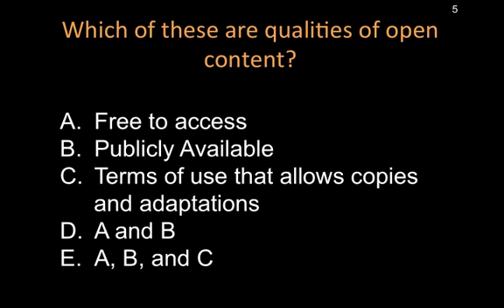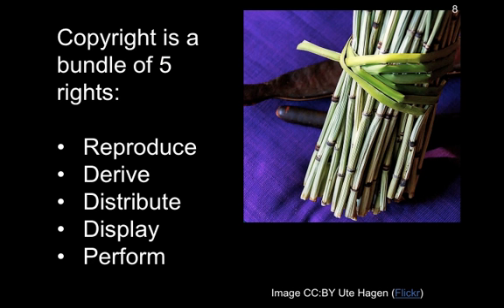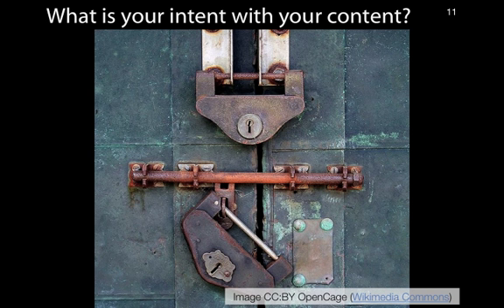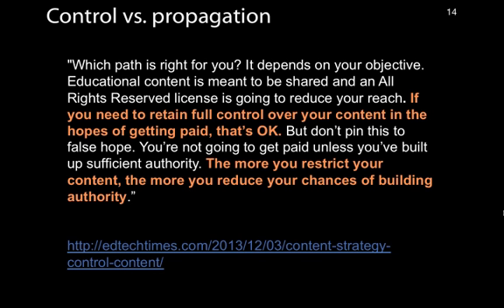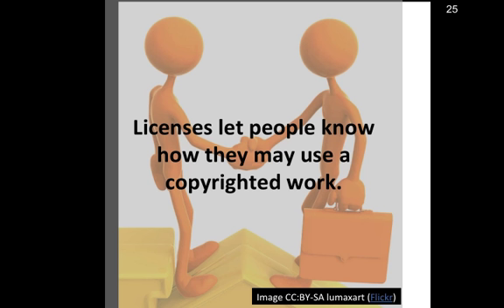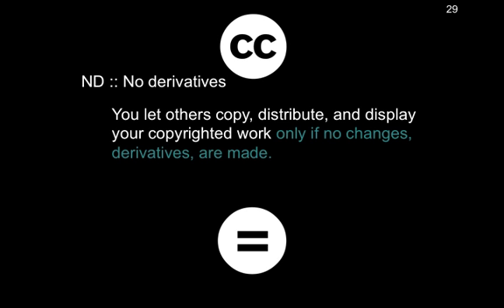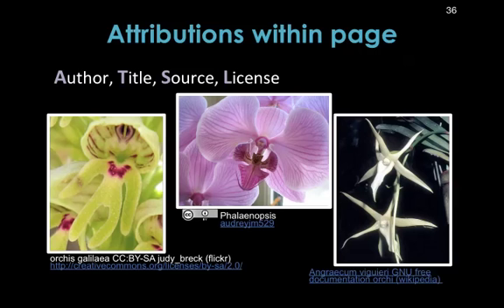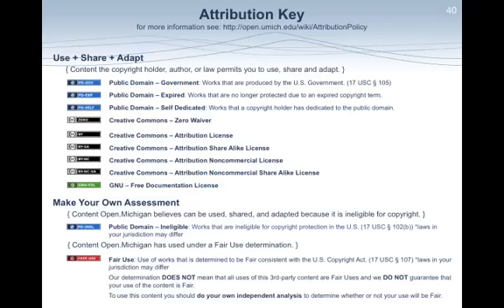2014 05 Omollo OpenLicenses IP CCCOER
Talk given by Kathleen Omollo on behalf of the Open.Michigan initiative on May 14, 2014 as part of the Community College Consortium for Open Educational Resources - Webinar Series.

You may also download PPT, PDF, notes, and MP4 for this presentation